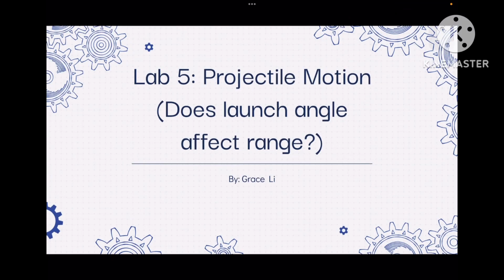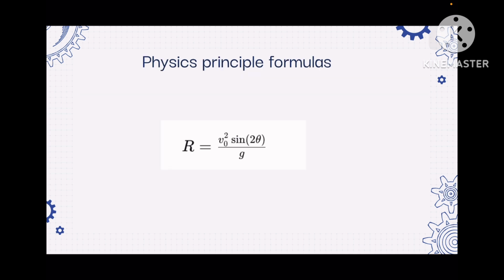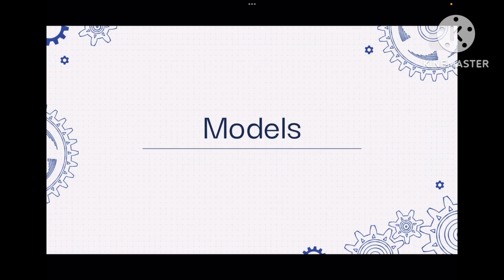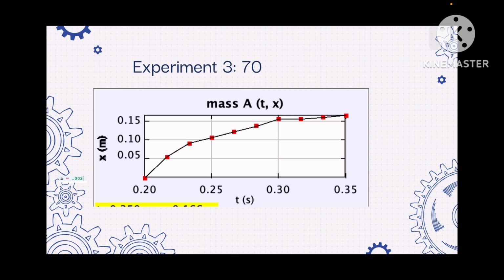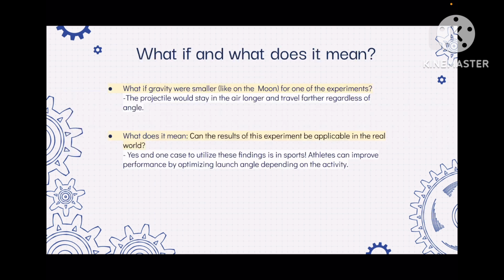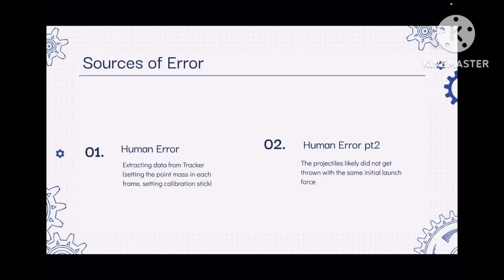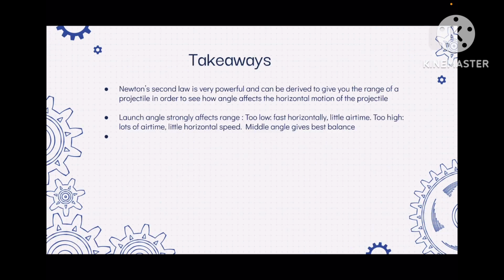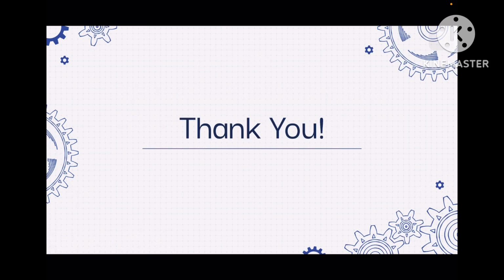April 13, 2026